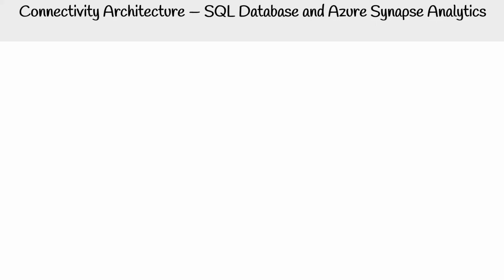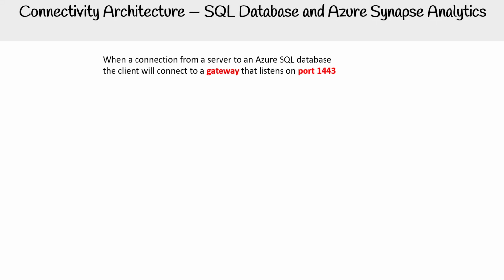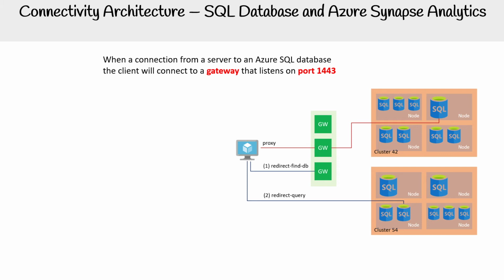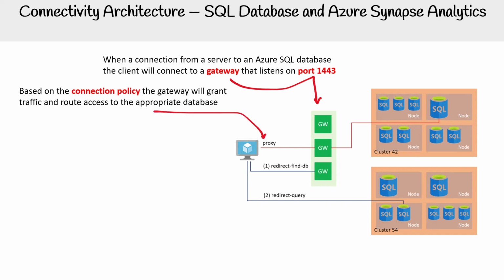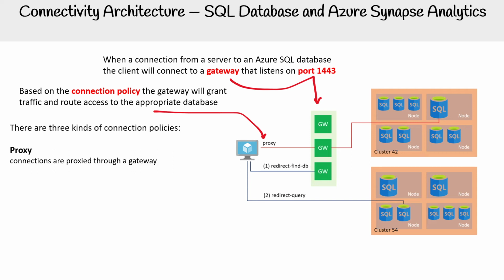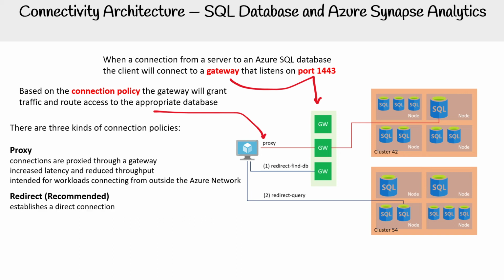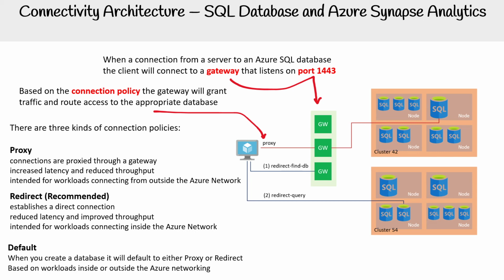DP 900 — Connectivity Architecture SQL